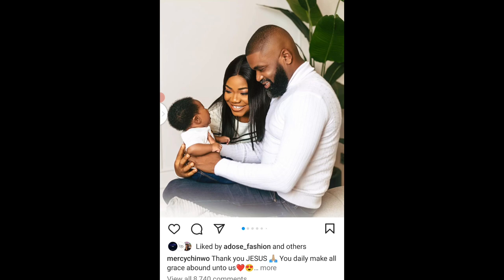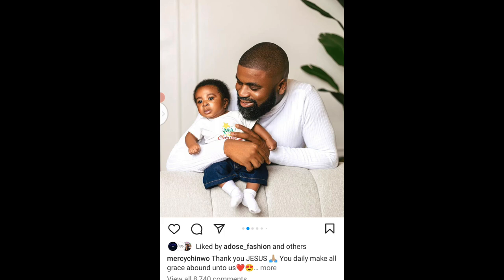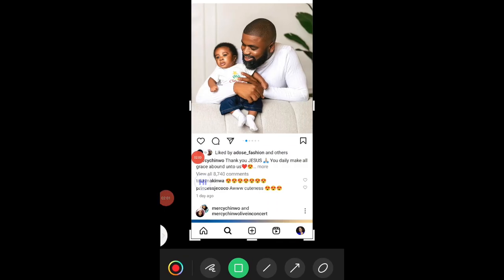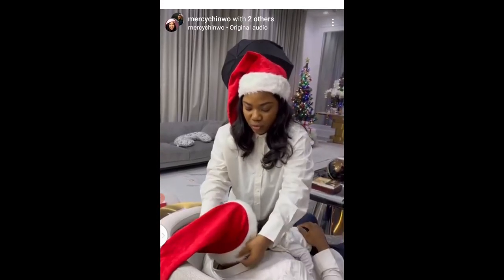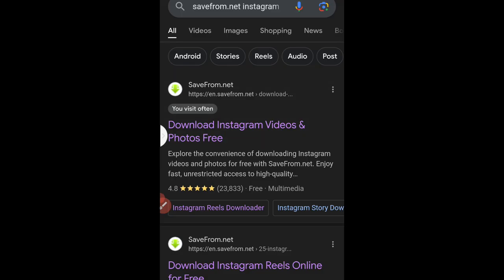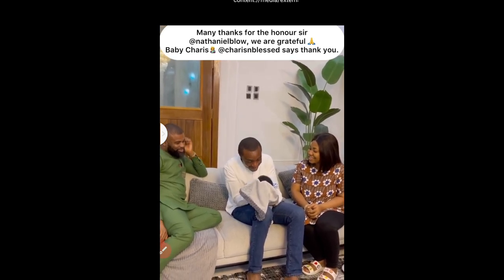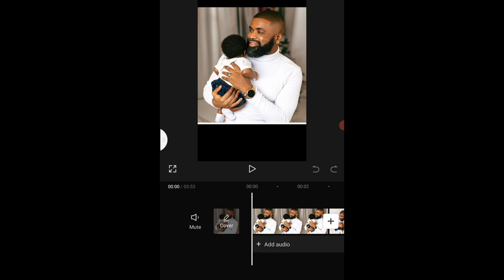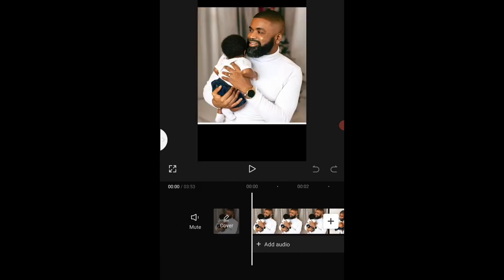How To Download Videos From Instagram And Make YouTube Videos Without Showing Your Face In 2024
In this video, I will be sharing with you all the step by step process of how to make money online on YouTube without making videos in 2024